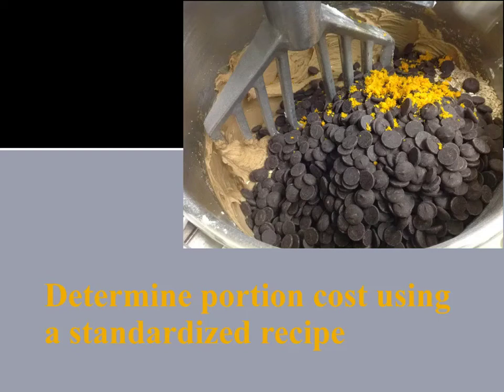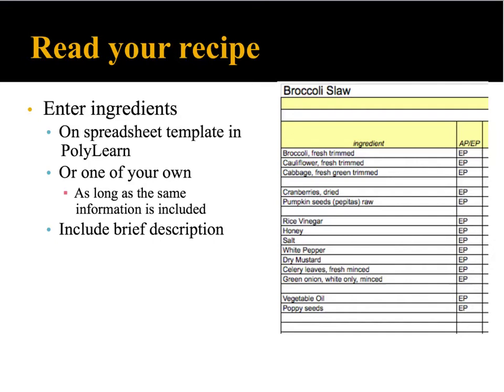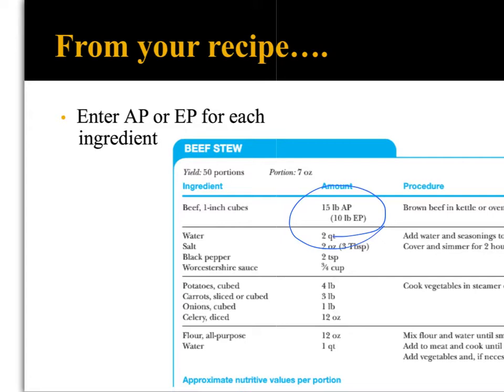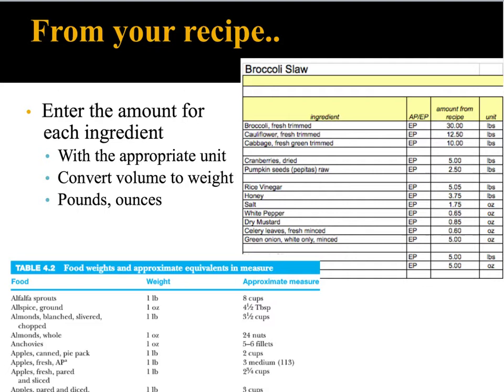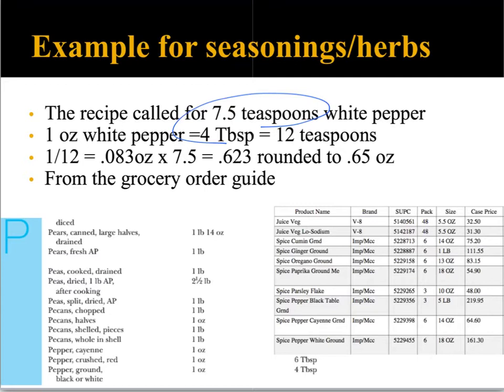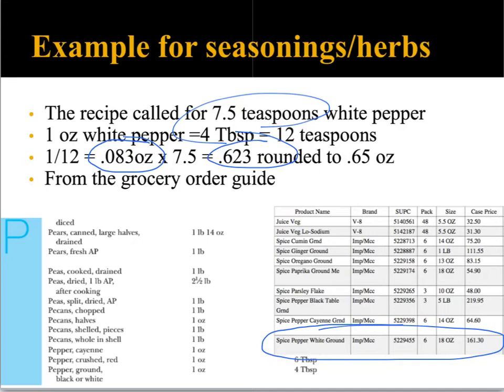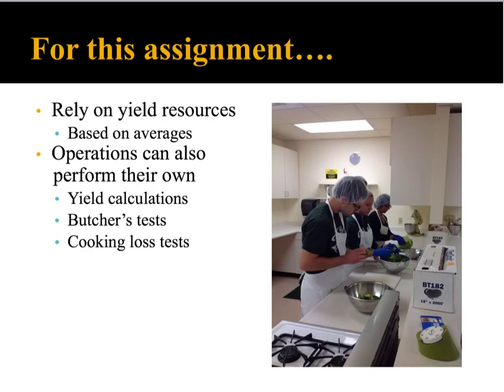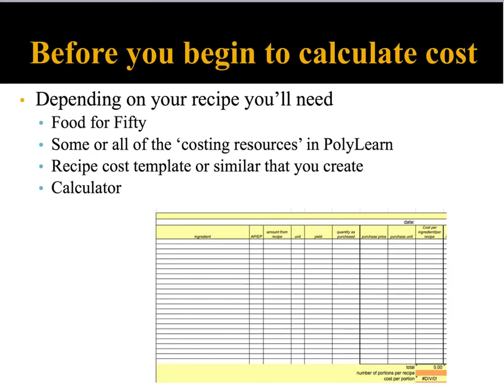Determining portion cost - Part 1